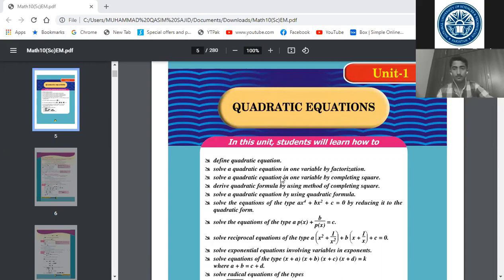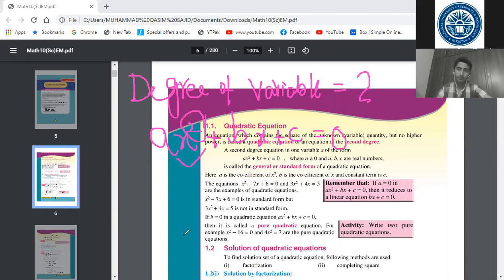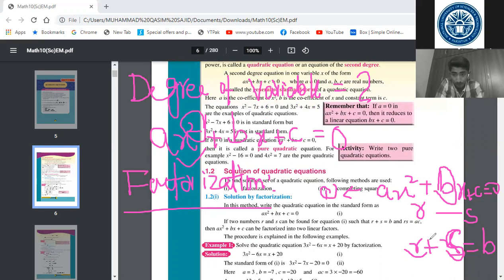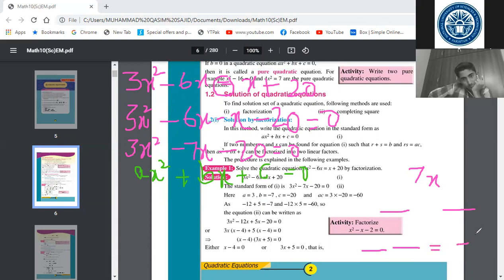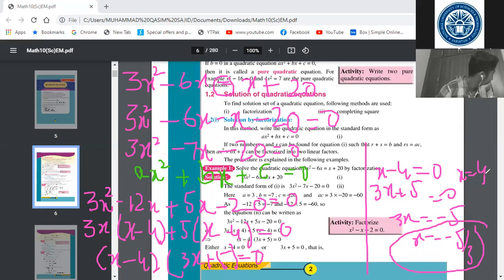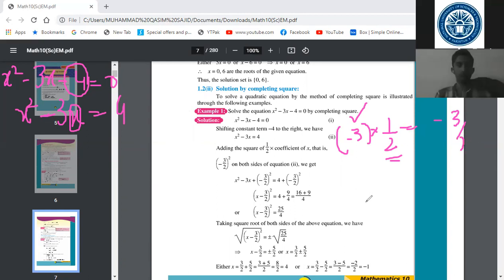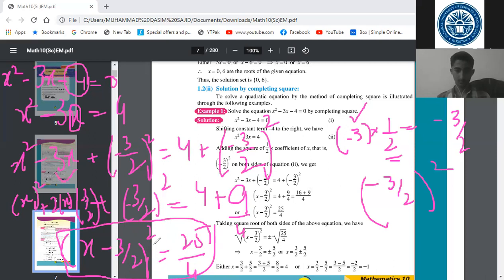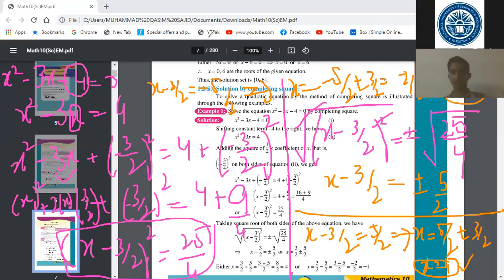Math _ Class 10th_Chp 1_Quadratic Equation_ Introduction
A quadratic equation is an equation of the following form: ax2+bx+c=0 where x represents an unknown variable, a, b, and c are constants, and a≠0. ... Because the term ax2 is raised to the second degree, it is called the quadratic term. The bx term is the linear term because it has a degree of 1.